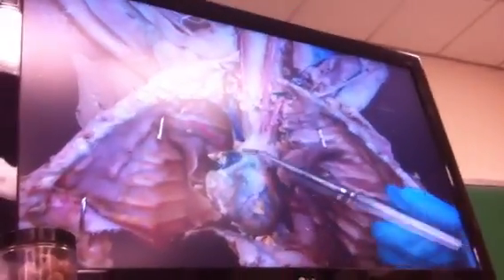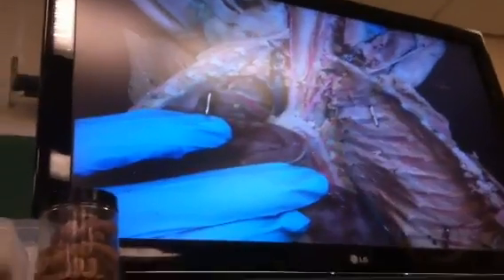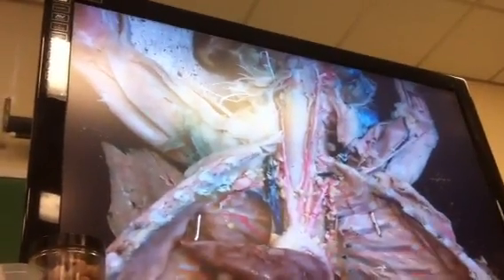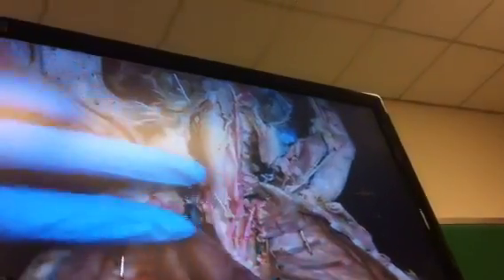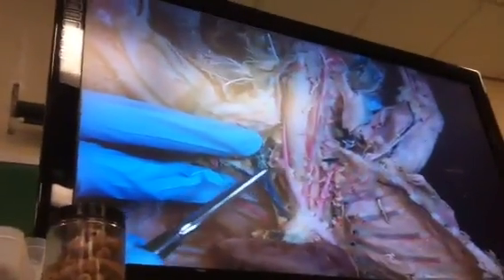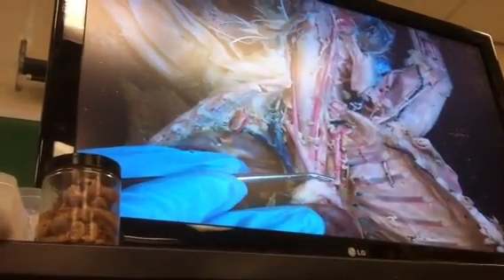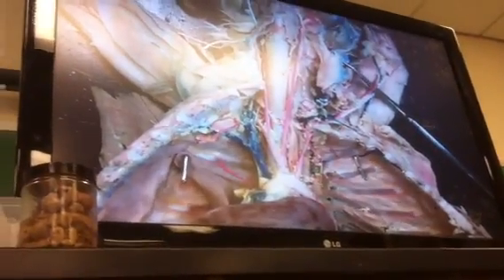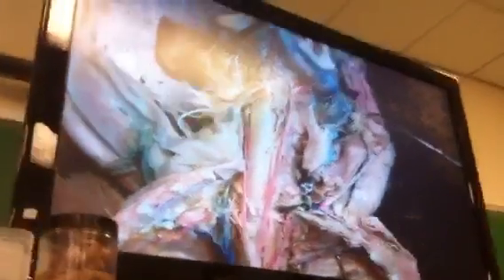cat veins and arteries - Gilmore (Ascending Aorta)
cat veins and arteries